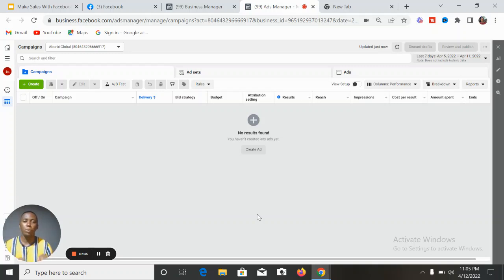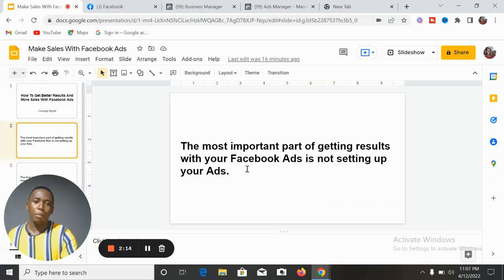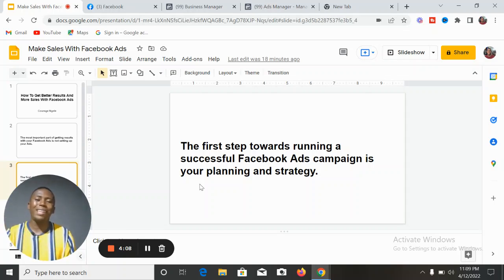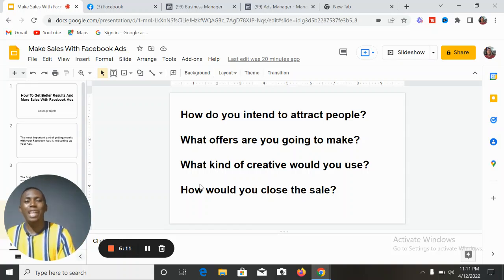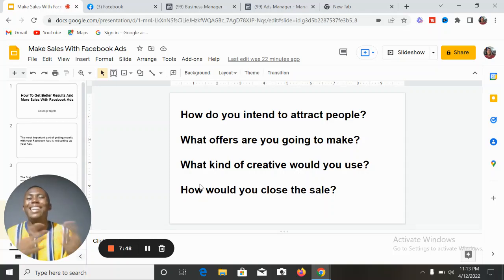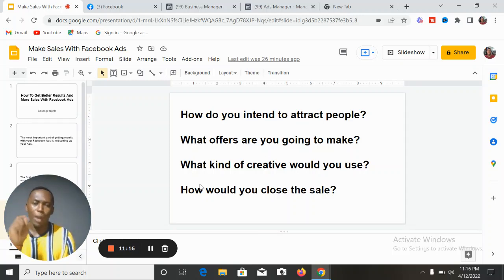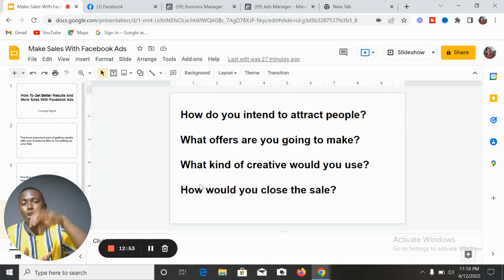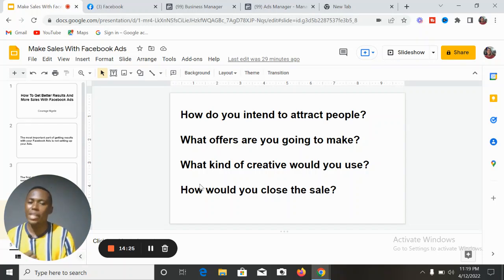How To Get More Sales With Facebook Ads In 2022 | Grow Your Business With Facebook Ads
This video will show you how to sell with Facebook Ads. You will learn what works now and how to use the right strategy to improve your Facebook Ads result in 2022.

This video will be helpful for small business owners who use Facebook Ads to promote their products, services, and offers.